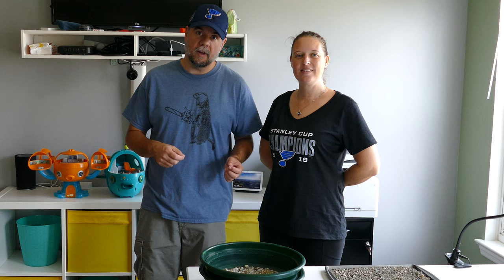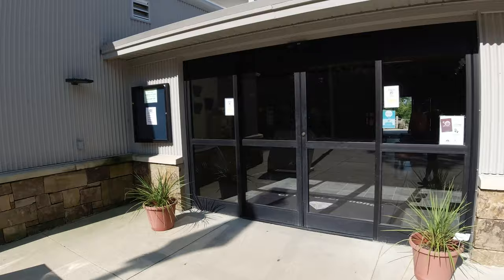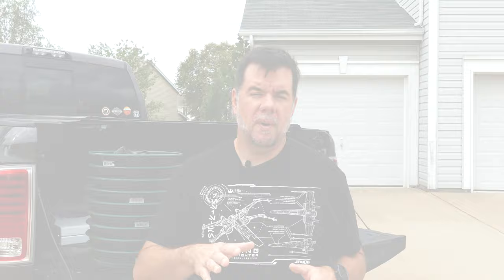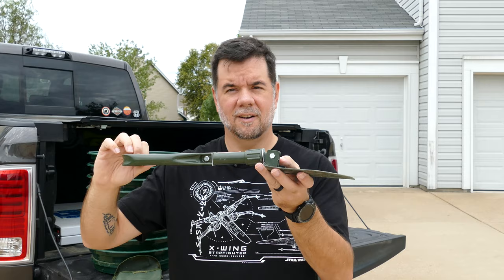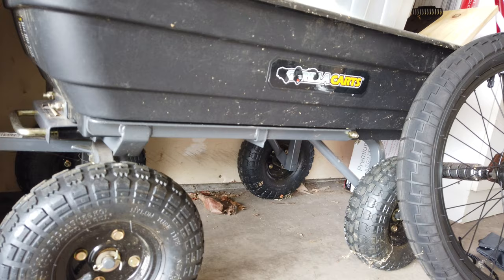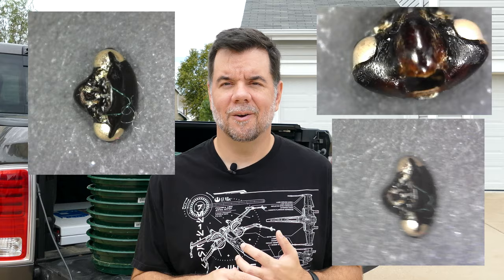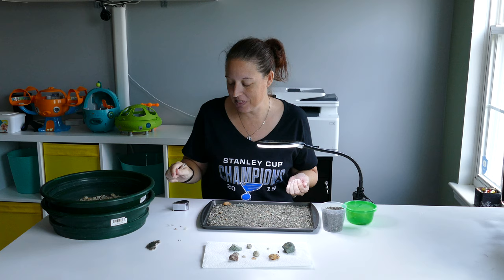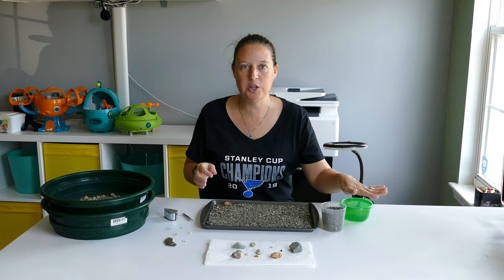Crater of Diamonds State Park Tips, and Tricks: Beginners Guide To Hunting For Diamonds In Arkansas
Heading out to Crater of Diamonds State Park in Arkansas but not sure what to bring, what equipment you'll need, what to expect at the mine field? How do I use a screen or saruca to sift for diamonds? What does wet sifting, dry sifting and surface searching mean?

We try to answer all these questions in this quick and informative guide to Crater Of Diamonds State Park! There is a ton of great information out there from some very knowledgeable people. But it is overwhelming and was hard for us to figure out where to start.
That is why we put together this "Quick Start Guide" to help everyone get an idea of what to expect and the basics of diamond hunting at the park. We have also included some resources (linked below) to help guide you to more in depth information. Even if you don't go any further than watching this video, we really urge you to join the Crater of Diamonds Facebook group. It is the most helpful resource you'll find out there!

Product Links:

Stackable Sifting Pans
Jewlers Loupe
Folding Shovel
Lighted Crafting Magnifier

Video Chapters:
0:00 Intro
3:35 Park Overview
5:19 Diamond Field Overview
7:20 Equipment Guide
11:55 Hunting Methods
16:02 Wet Sift Tutorial
18:41 When you get home